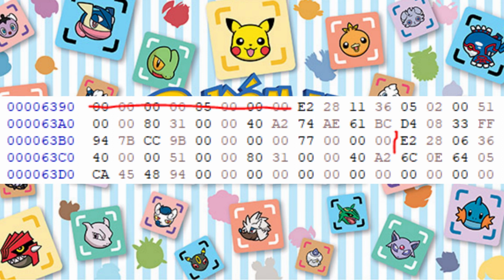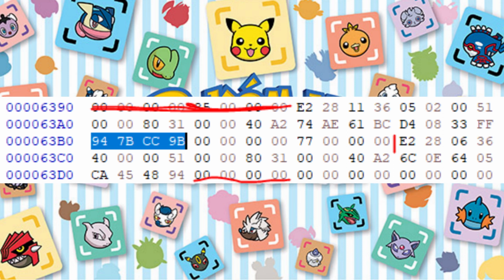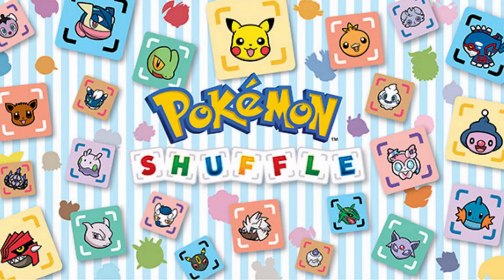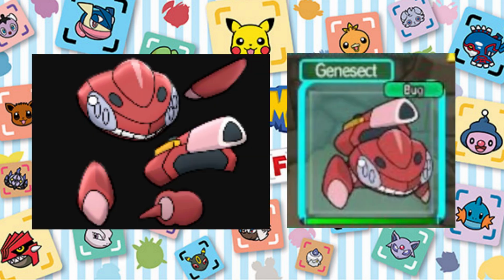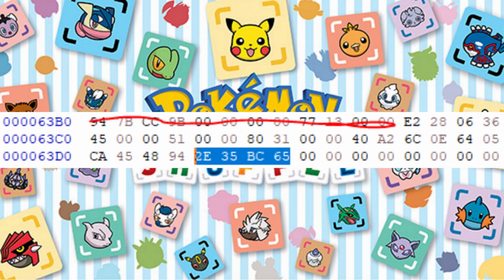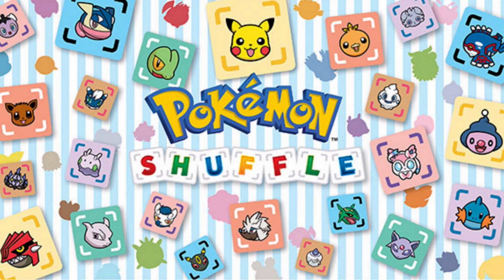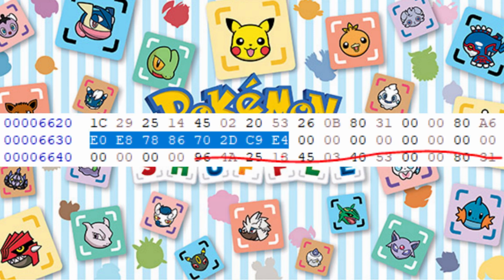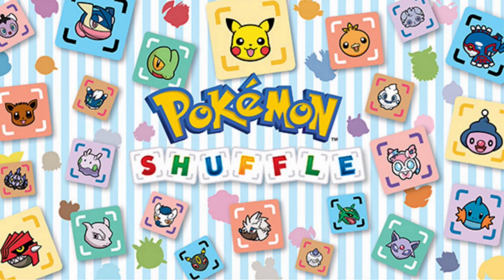Pokemon Shuffle's Accidentally Unused Graphics (and how I restored them)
Documenting the process of figuring out the cause of and how to correct some graphical errors in the 3DS version of Pokemon Shuffle.

Turns out the file names and positions aren't exactly the same on Shuffle Mobile, but its still the exact same mistake on Mobile causing this bug.

Apologies for the shotty editing, this is my first attempt at this sort of content.